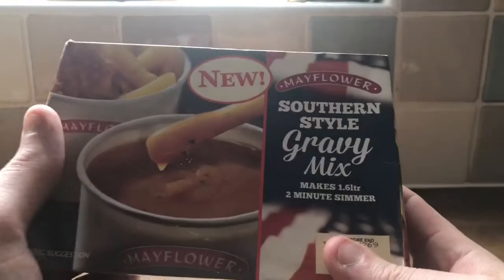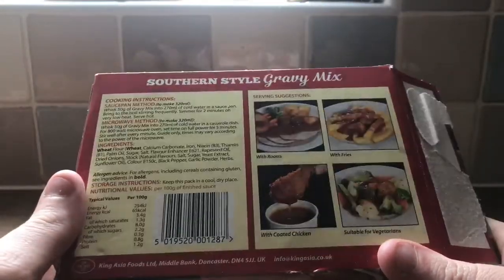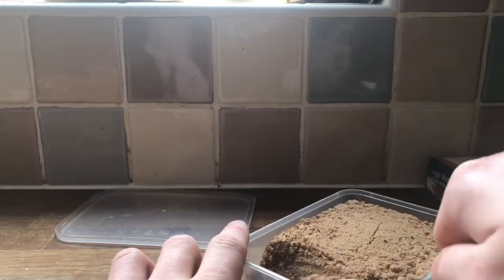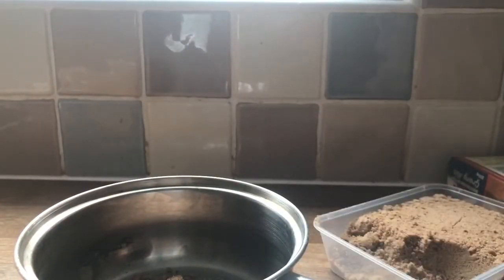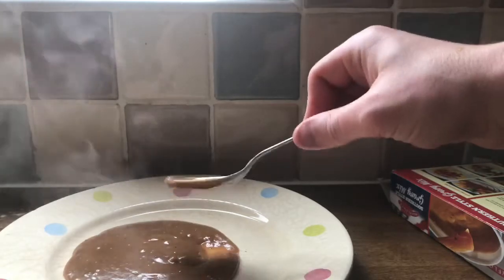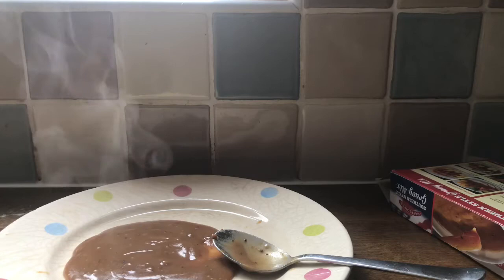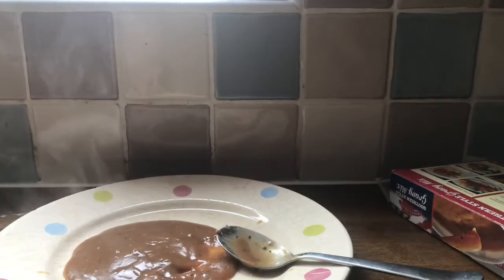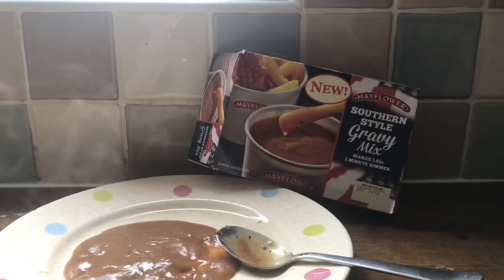Mayflower Southern Style Gravy Review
I Review Mayflower Southern Style Gravy Enjoy

Special Thanks To My Patreons:
Anton Blake-Cox aka Mark Venom
Ellie Langford